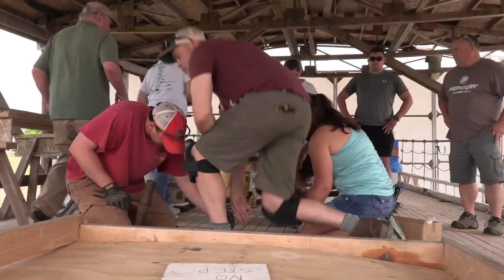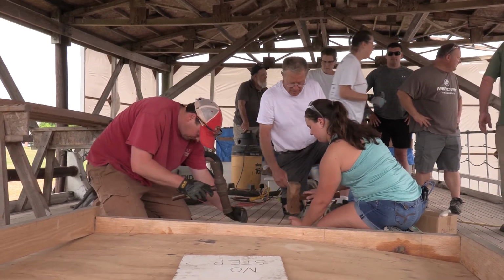An Interview with Peter Zukoski (Episode 3)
Episode 3 in our Martha Lewis Restoration instructional series is a sit down interview with Richardson Maritime Museum Master Boat Builder Peter Zukoski. Peter serves as the Lead Shipwright for the Martha Lewis restoration project at Richardsons in Cambridge, MD.

This piece  was produced by Coastal Anthology, LLC.